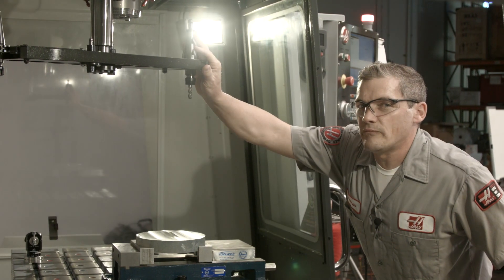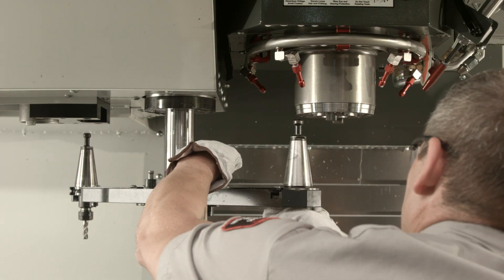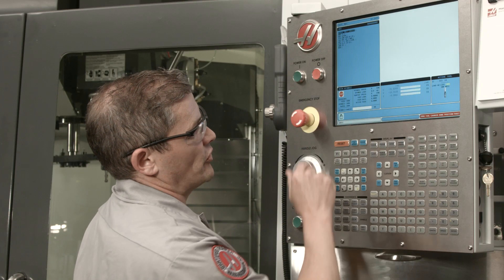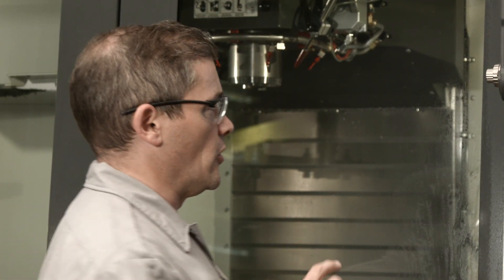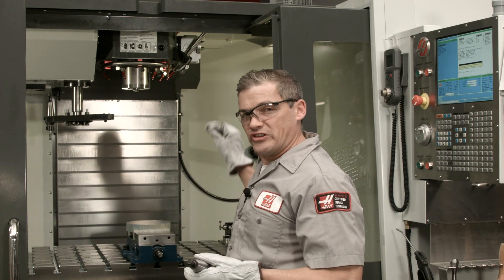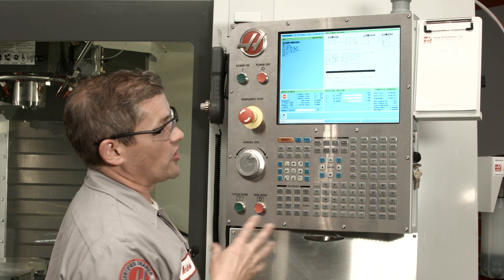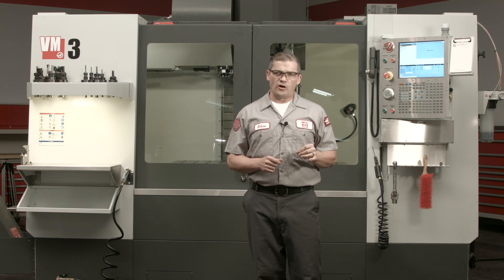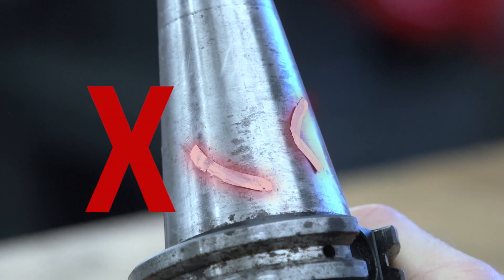Tool Changer Recovery; Haas Side Mount Tool Changer (SMTC) - Haas Automation Service Video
Do you need to recover your Side Mount Tool Changer (SMTC) on your Haas mill?   Andrew (engineer) walks you through the process step-by-step so you can have your machine back up and running quickly.

Andrew also gives you some tips for maintaining your tool changer and tools to keep it running trouble free.

If you are not comfortable with any of the procedures outlined in this video, please contact your local HFO

Category
Science & Technology
License